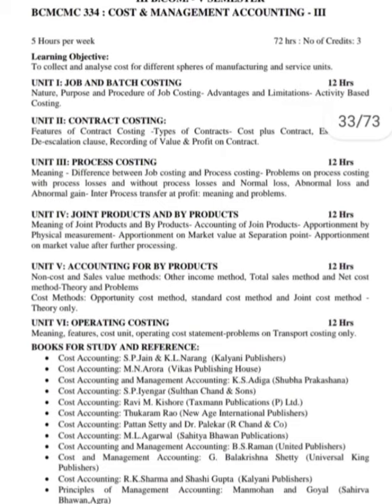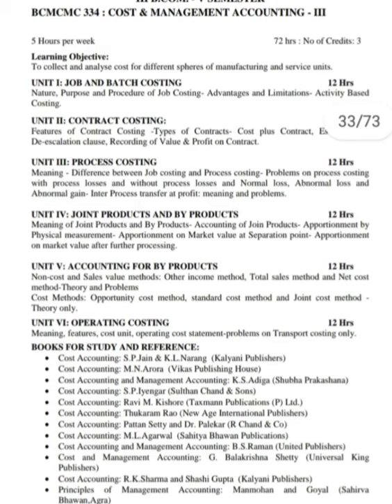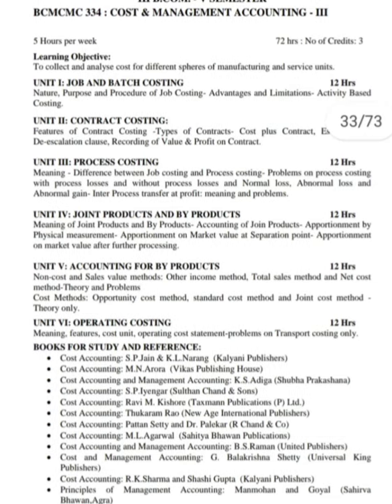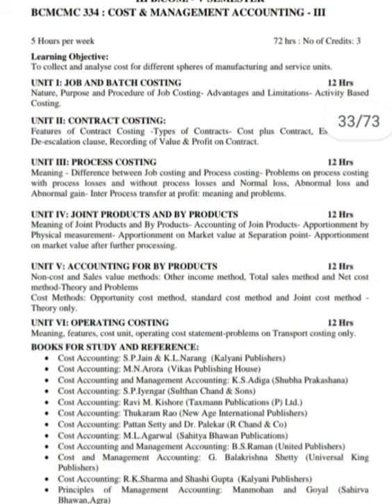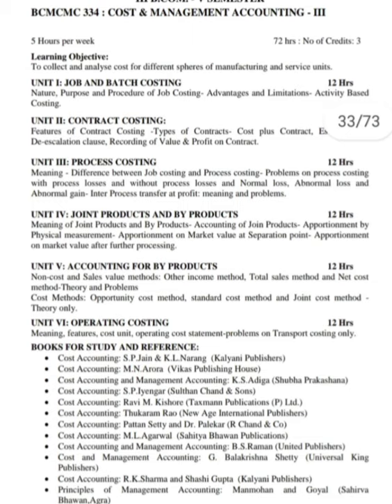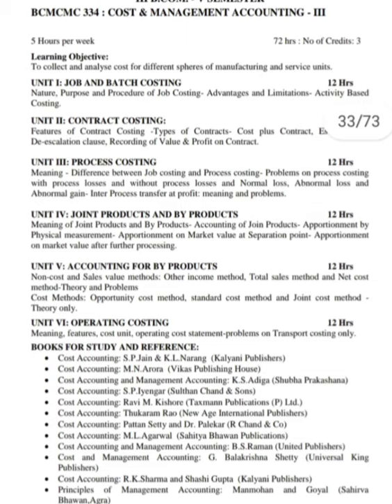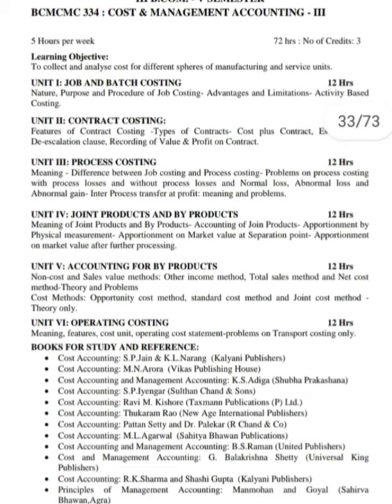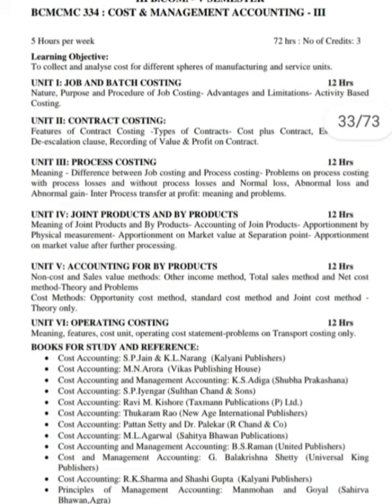III B.Com-Cost and Management Accounting-III-Overview of Syllabus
Mangalore University-III B.Com-CMA-III